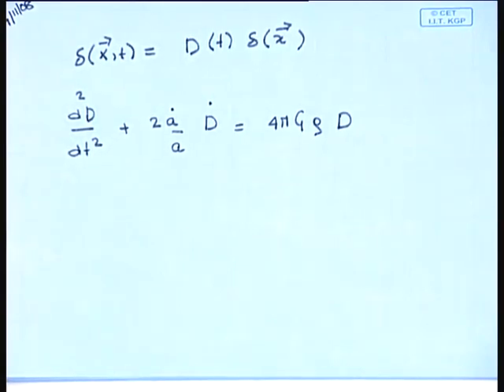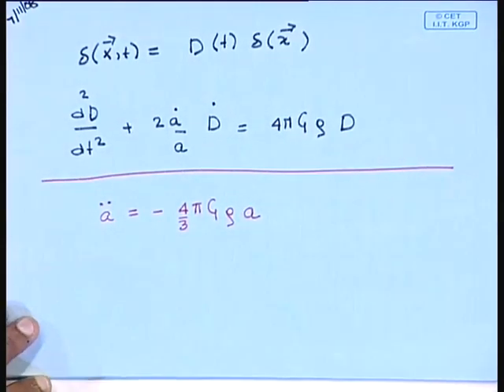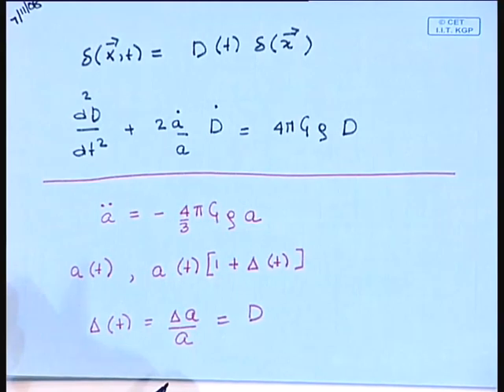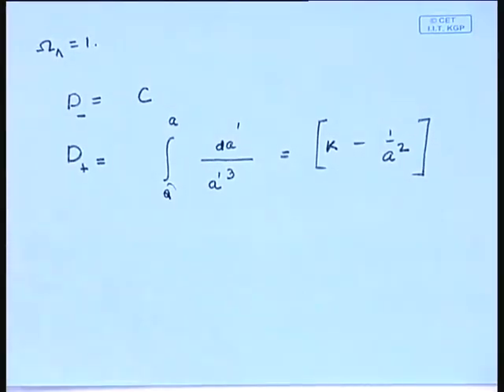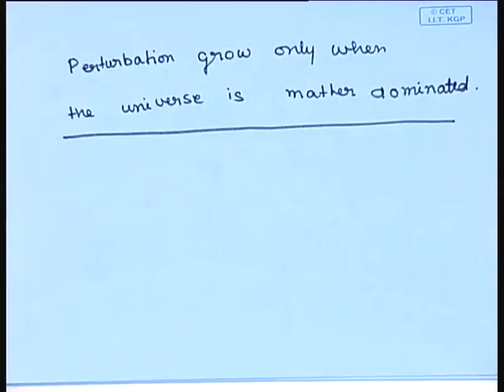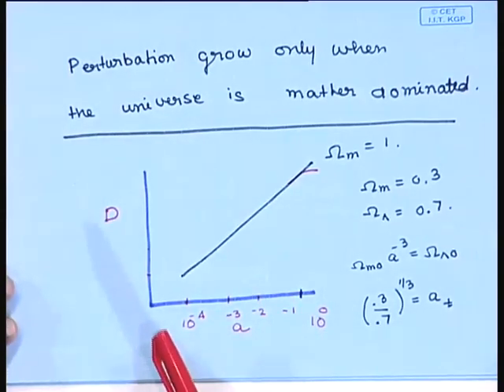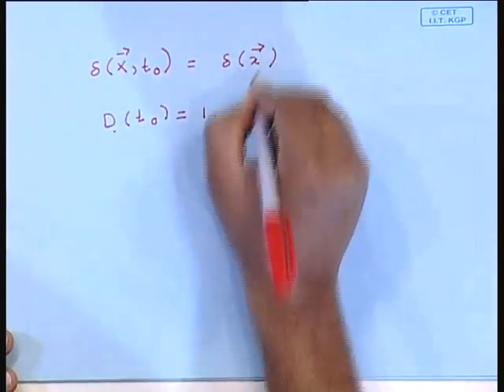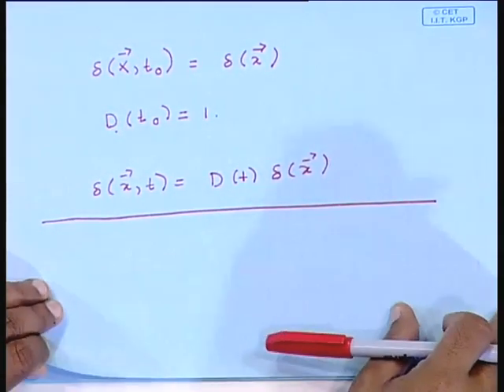Lecture 33 of 35: Cosmological Linear Perturbation-III |Physical Cosmology | Prof. Somnath Bharadwaj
Lecture Series on Physical Cosmology by Prof. Somnath Bharadwaj, Department of Physics and Centre for Theoretical Studies, IIT Kharagpur.